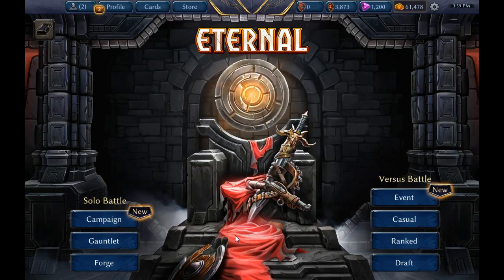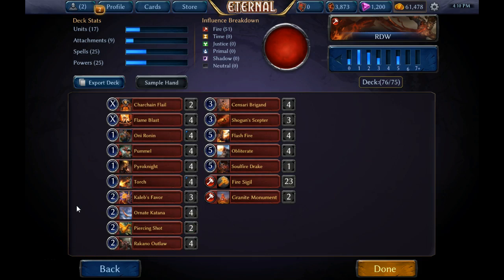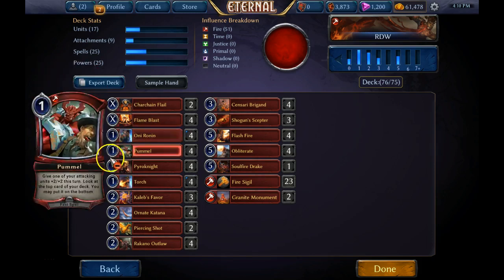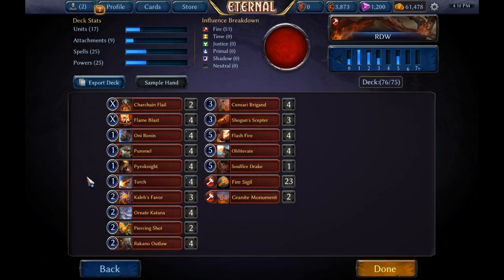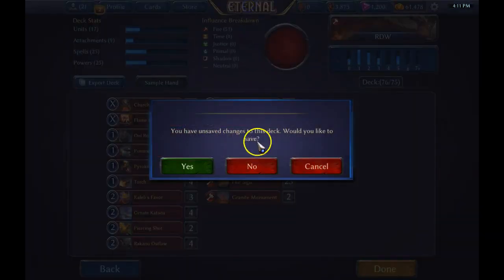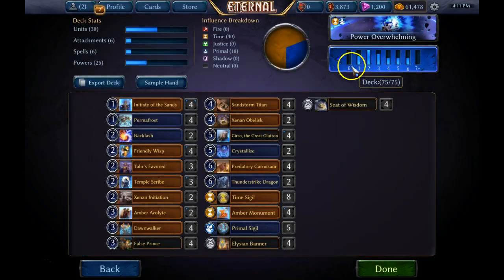Eternal CCG: How to Build Better Decks Part 2a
This video talks about Card Selection - Card Efficiency